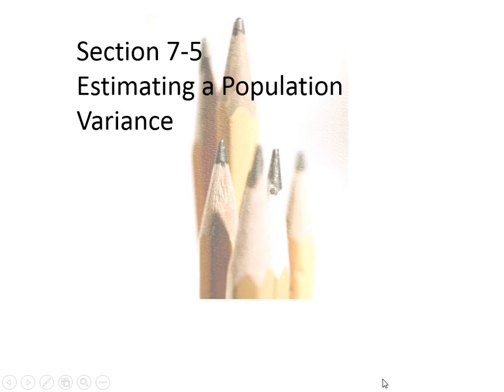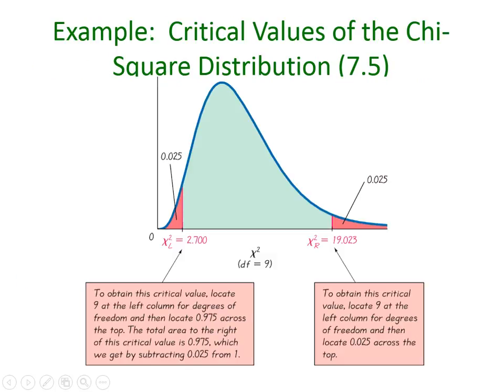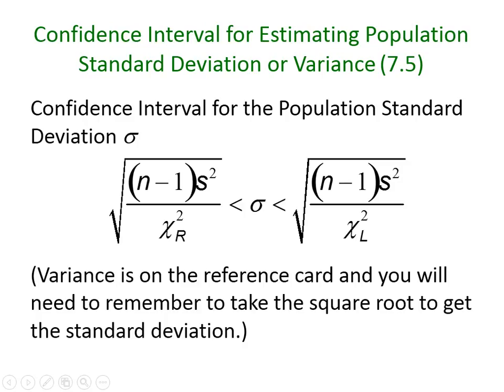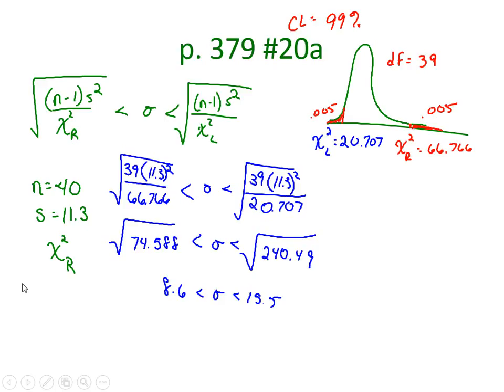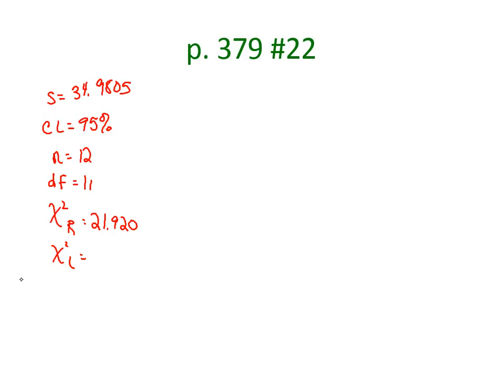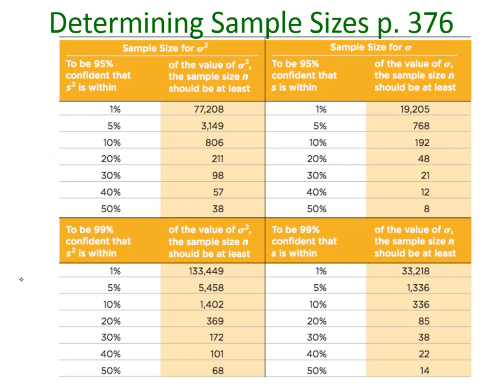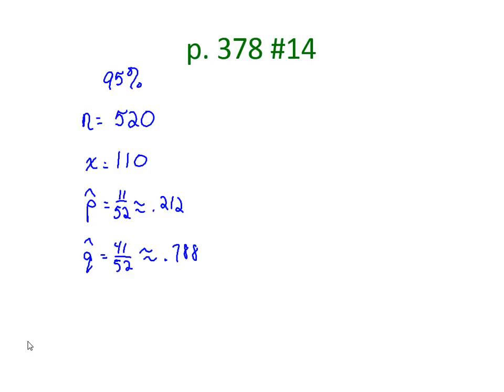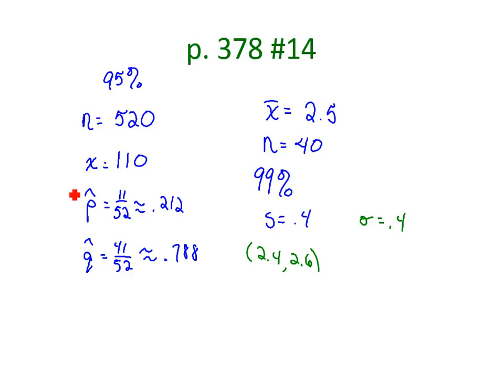Wed, Mar 25, 01 01 PM Set 7.5